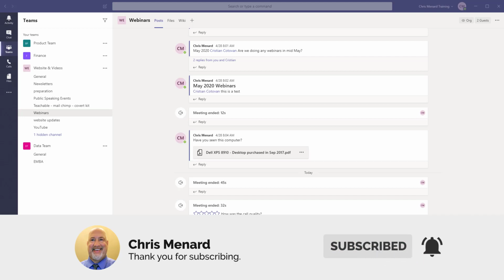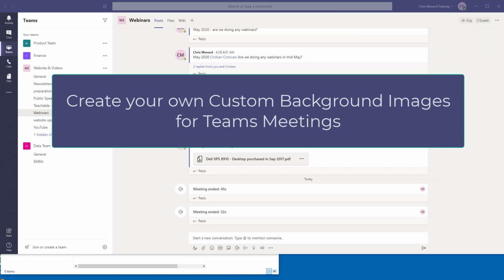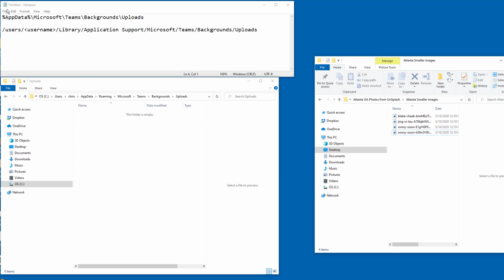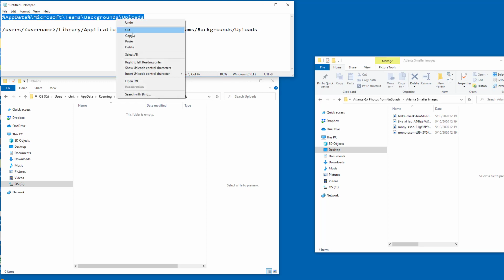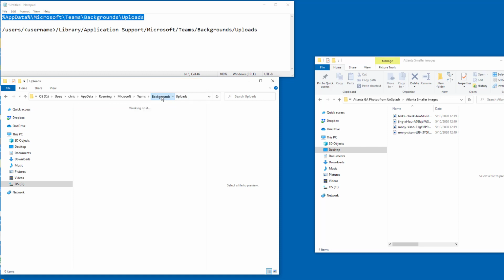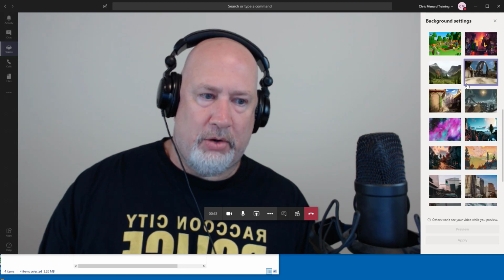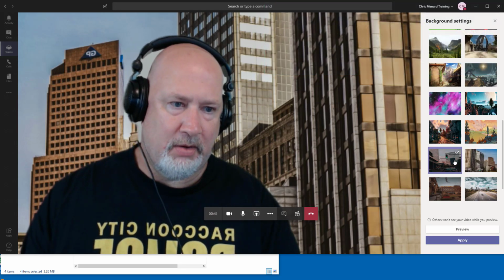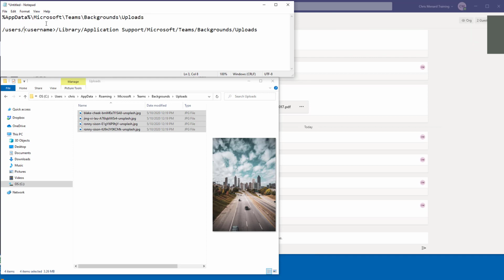Teams: Create customized backgrounds for Meetings by Chris Menard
Teams allow you to use a set of images selected by Microsoft as the background for meetings. Unlike Zoom, you can't upload your own images inside the  Teams app. Microsoft is working on the ability to upload your own images, but there is a workaround that allows you to add your own images in a Teams Upload folder that will allow you to pick and use customized images in your meetings.

Steps to add a customize image to use in a Teams Meeting:
1) Find an image or images you want to use.
2) Click Start or the Windows Key and paste in this information
%AppData%\Microsoft\Teams\Backgrounds\Uploads
3) Copy the images and add them to the Uploads folder.
4) Now when you are in a Teams Meeting those images will be available to you.

-- EQUIPMENT USED
○ My camera